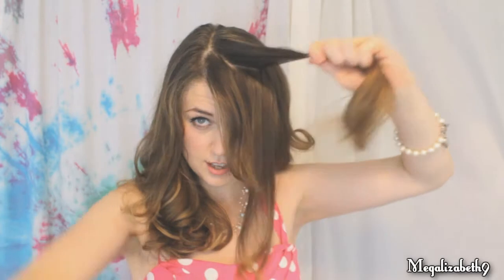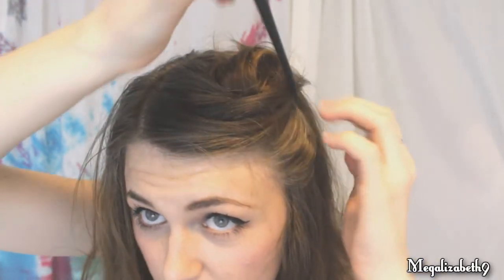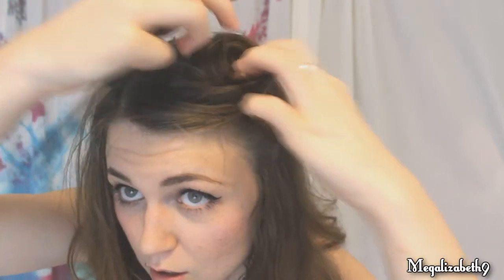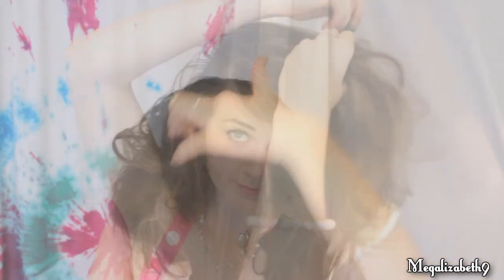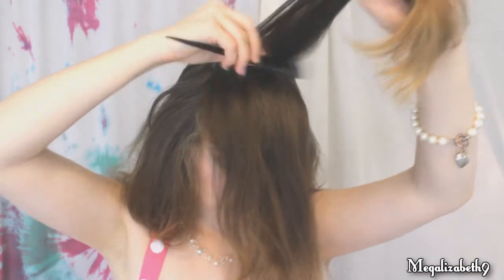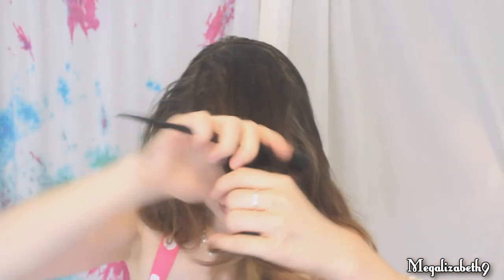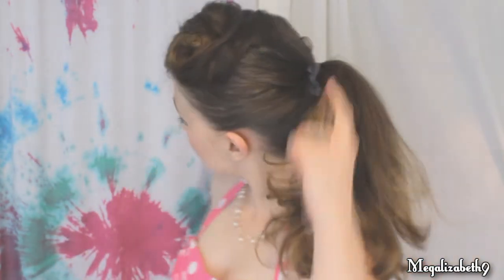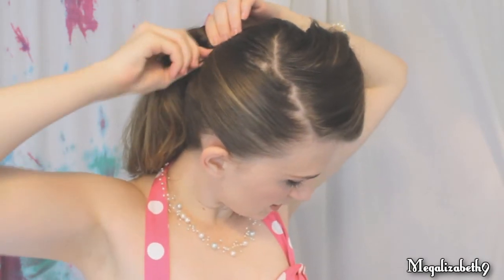Two Quick and Easy Vintage Inspired Retro Pincurled Hairstyles;Ponytail/Half up Victory Rolls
Vintage hairstyles are making a comeback!  So what better way to start learning the retro era than mastering easy victory rolls and the ever so simple pin curl! This video is going to show you two styles that can be done very quickly with minimum work and tools!

In last weeks quick tip tuesday I had a couple comments on how I looked, so I thought you guys might like to see how I did my hair that day!  It really is super easy.  I do these styles in 5 mins or less, they are a go to for when I'm in a hurry but need to still look good.  Let me know if you try one, or both! and how it goes!  I hope you all enjoy!

Stay lovely!